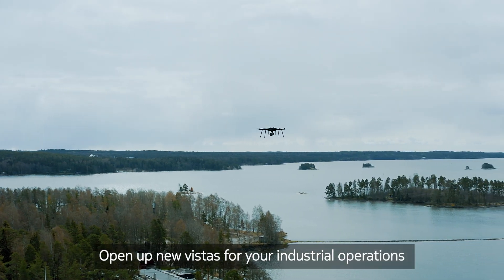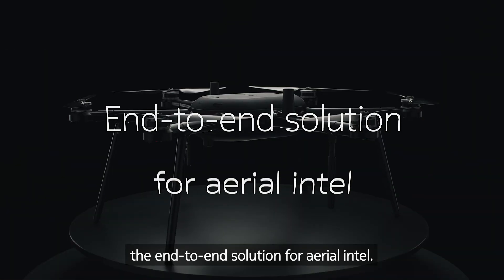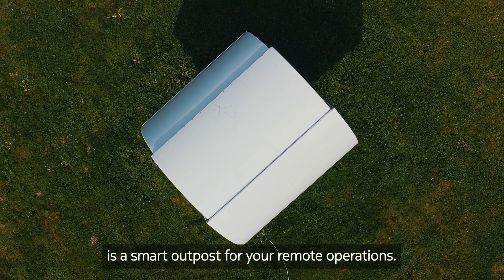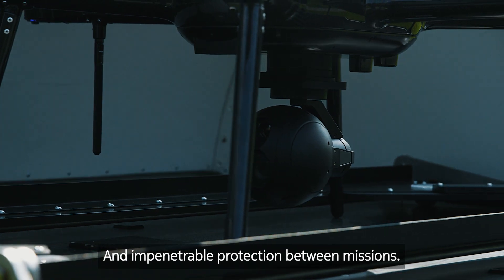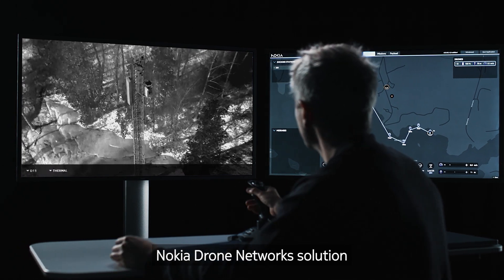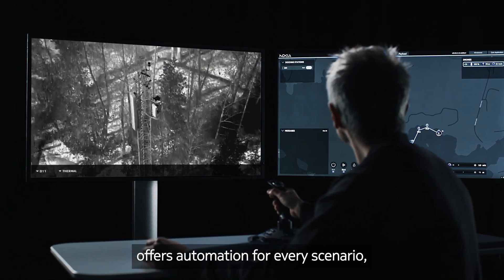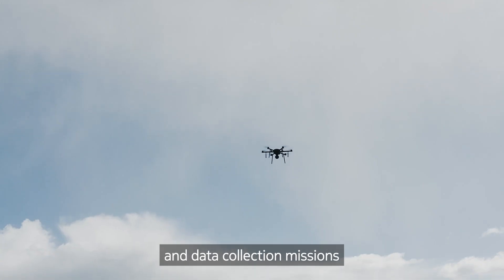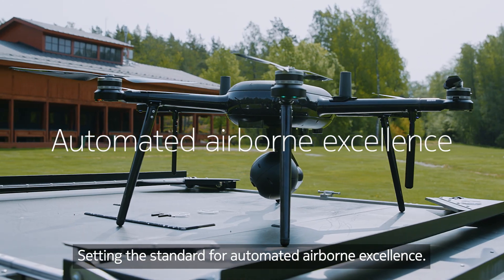The awesome potential of automated UAVs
Open up new vistas for your industrial operations with Nokia Drone Networks, the end-to-end solution for aerial intel. From infrastructure inspection to perimeter security, airborne automation can boost your efficiency, cut your costs and protect your workforce. And with Nokia’s pioneering drone-in-a-box technology, getting automated missions up and flying is easy. Just set the flight schedule and let it take care of the rest: automated take offs and landings, as well as automated charging and climate control. You can pre-program multiple flight routes with waypoint-based pathfinding that avoids no-fly zones, and pre-schedule routine launches for inspection and data collection missions.